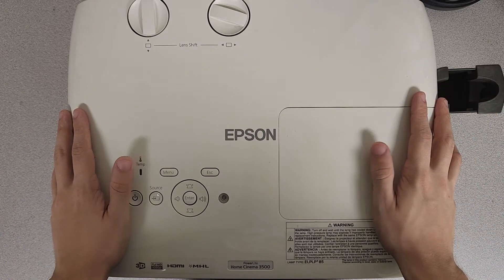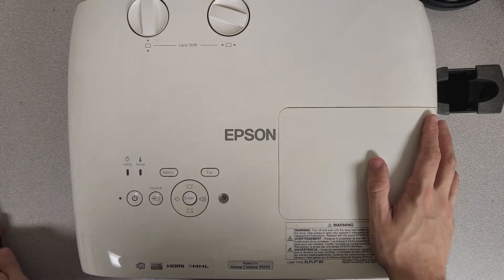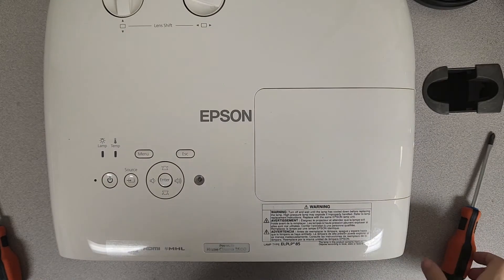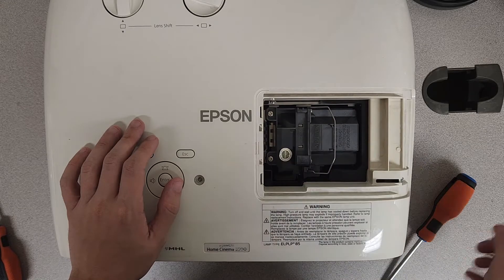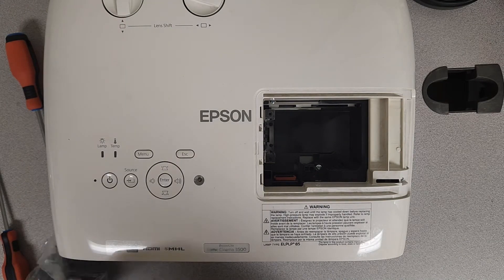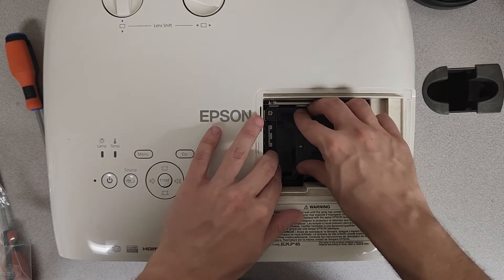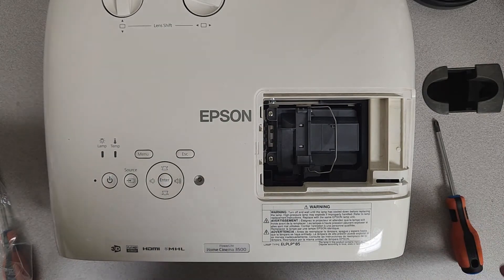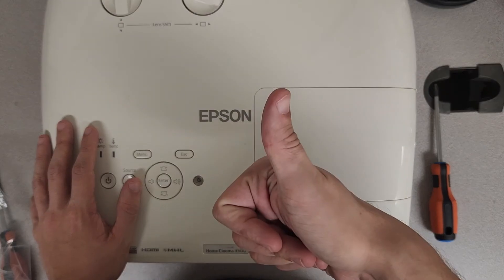Jaspertronics - Epson 3500 Bulb Swap Tutorial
Hey guys in this video we are looking at replacing the lamp on the Epson 3500. This process is fairly simple and does not require any special tools.

Support independent music! Music by INDOL